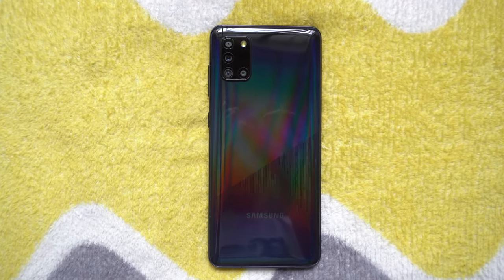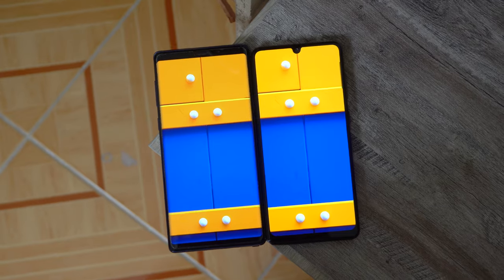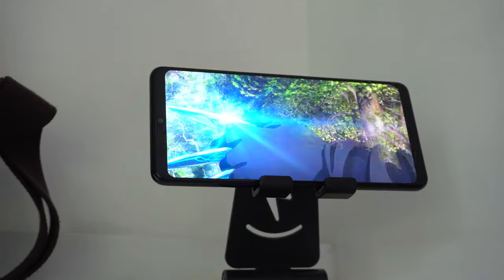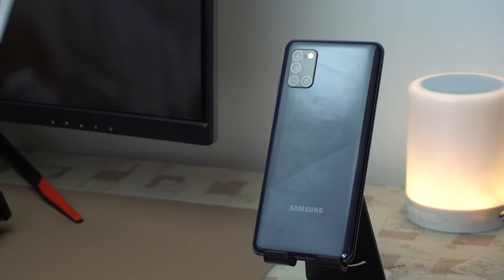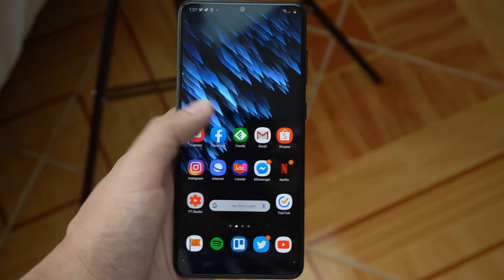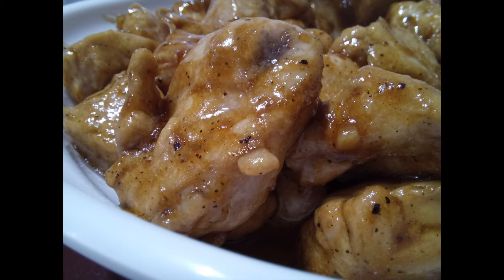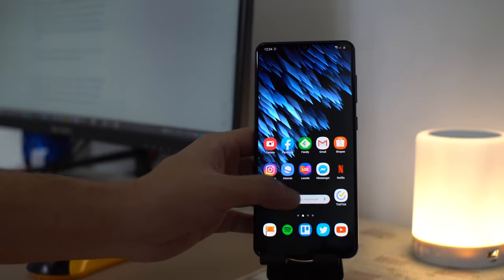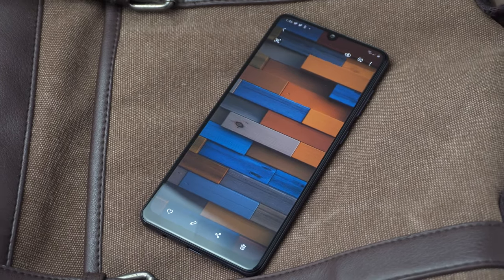Samsung Galaxy A31 Honest Review - Two Weeks Later, Helio P65 Is Good?!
Two weeks later, here's how Samsung Galaxy A31 held up in this mini long-term review.